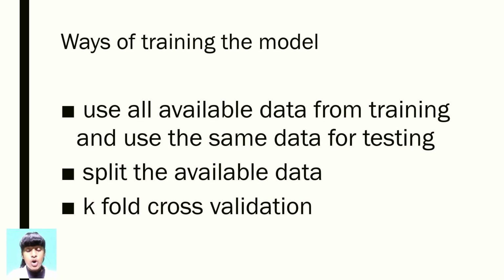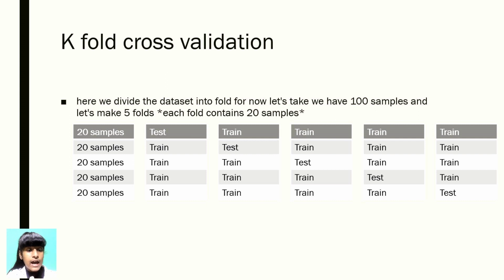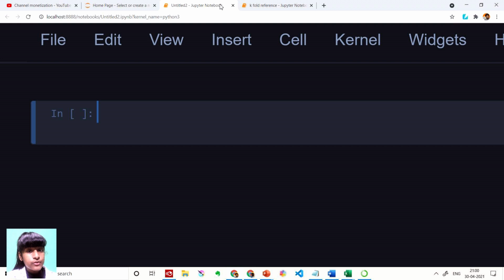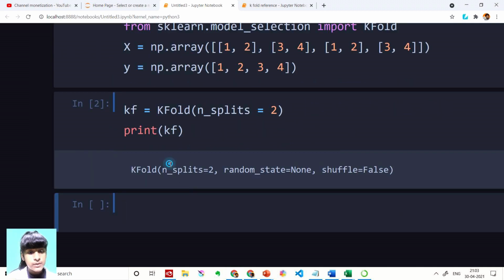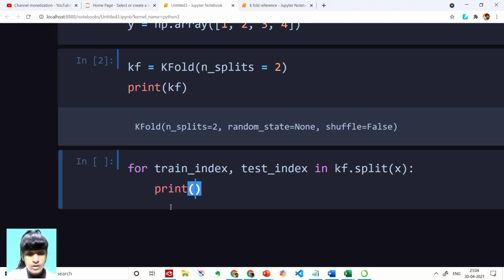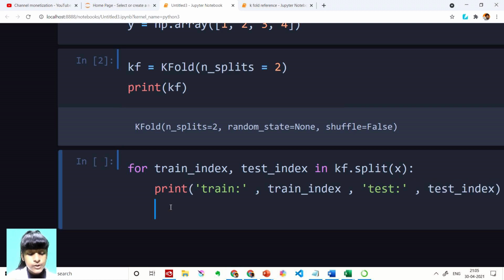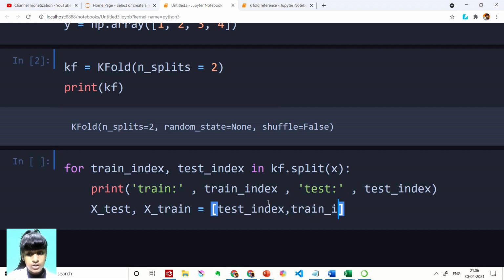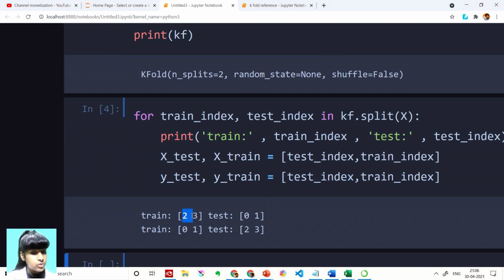K Fold cross validation explained with practical implementation